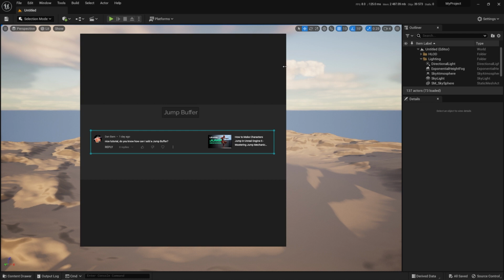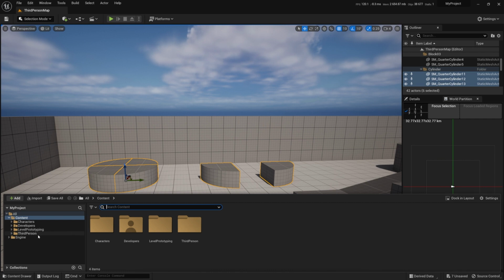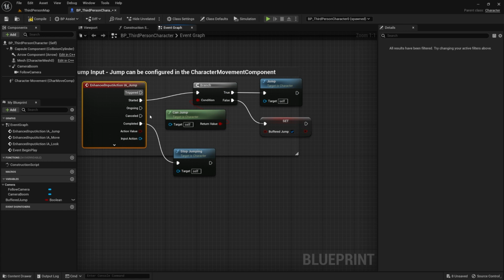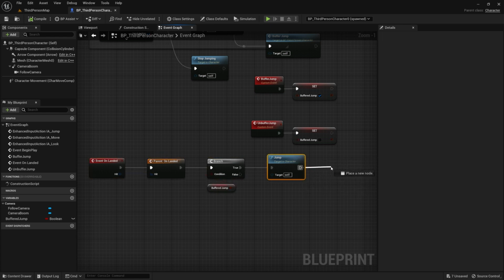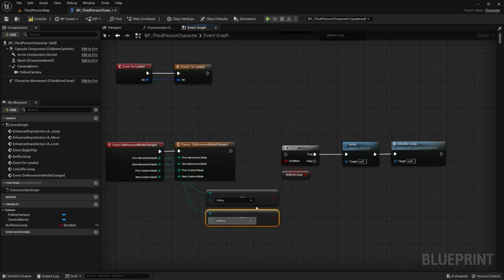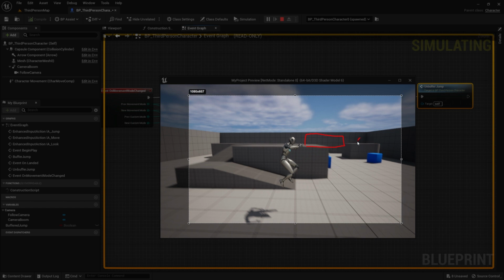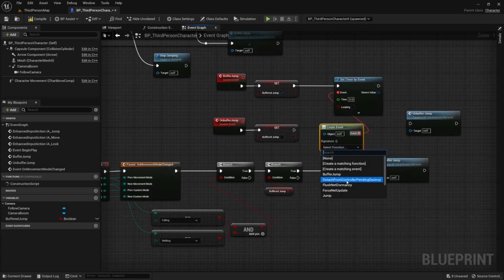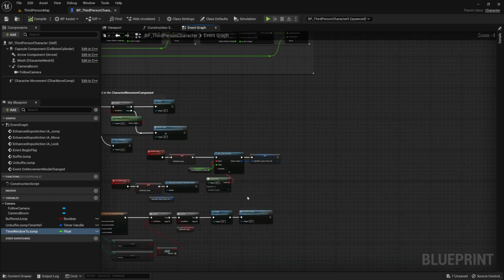What is a jump buffer? And why do you need one right now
UNF Community Counsel #2 - Adding a jump buffer to your gameIn this episode, I am answering a question from the YouTube channel where a viewer wanted to learn of a way of adding a jump buffer to their game.

Timestamps:
0:00 What is jump buffering?
5:40 Implementing the jump buffer